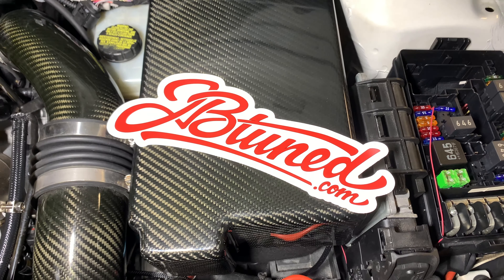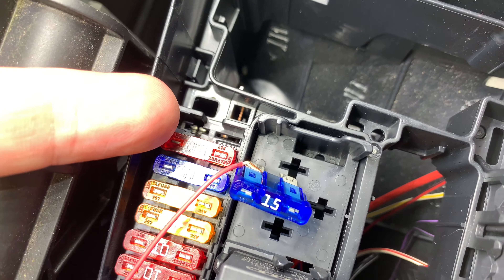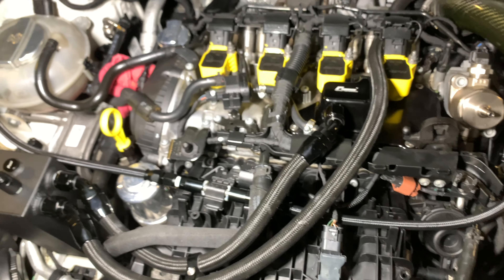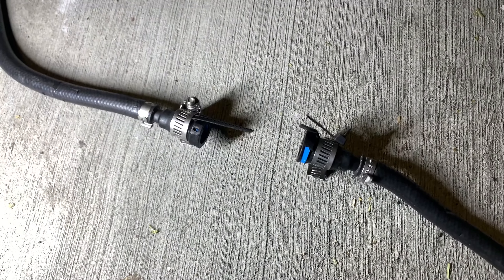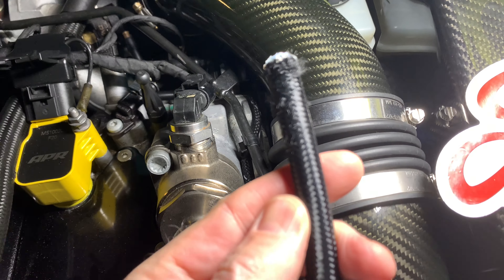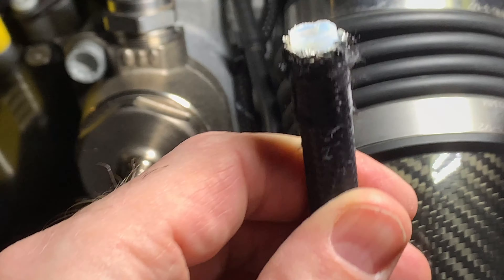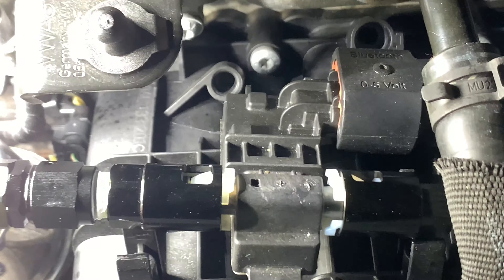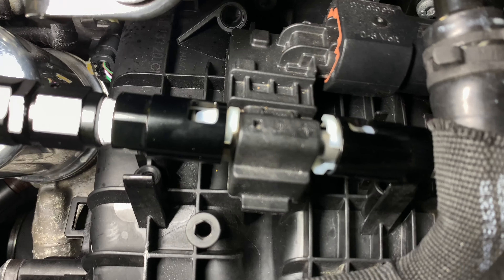JB Tuned e85 Fuel Lines install on a MK7 Golf R / GTI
I recommend getting the e85 sensor from JB Tuned as well, and just getting the bluetooth module from Fuel-it!

* NOTE/CYA STATEMENT : Perform this and any mod at your own risk!  I am not responsible for your actions should your install go wrong.  Consult a professional.  Fuel is dangerous!

This video is a bit... *ahem* thorough (long winded). Sorry for that.  But you get what you pay for.

A couple things to add...  I cut my fuel line too short.  Don’t do this.  Trim a little off at a time until your happy with the length, leaving some play.  I should have left MORE play on the HPFP side and cut the 2 left-most fuel line tab brackets off the intake manifold to move the sensor further left leaving the right two side ones to plug into (I have ordered a new line).  Which brings me to my second point.  If you can source the parts separately on JB Tuned’s website you can save about $80.  I’m not sure why, but they r@pe you on the price of the kit.

Hope the vid helps 👍🏻